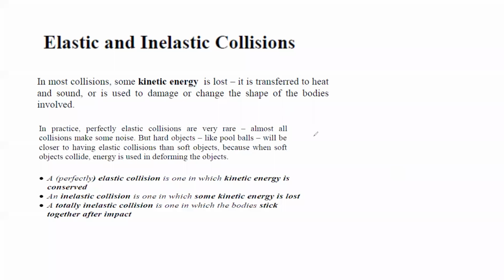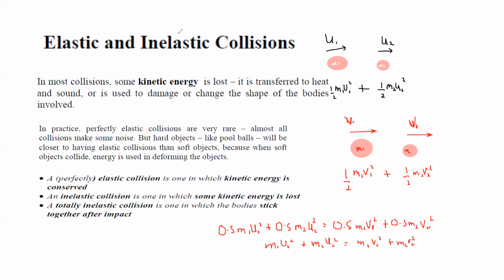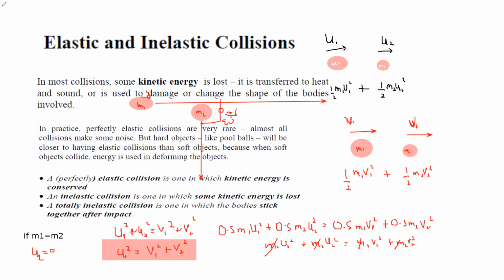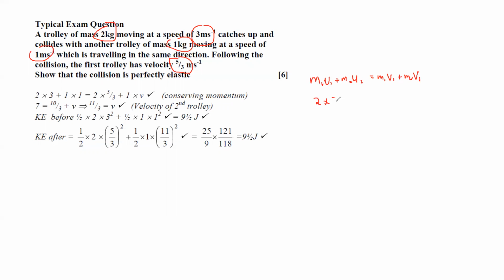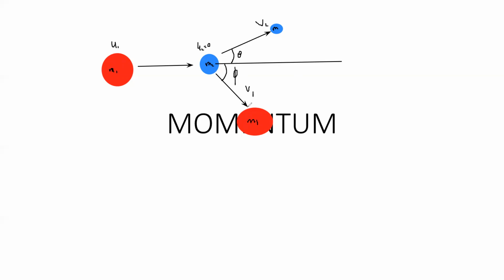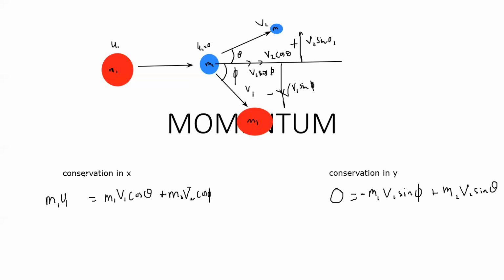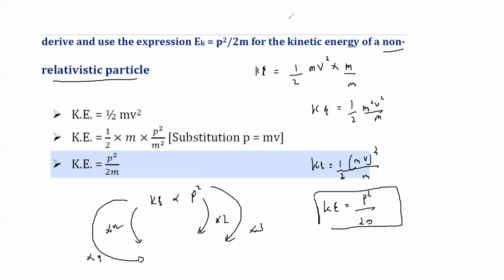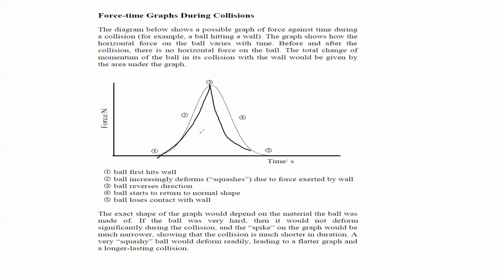Impulse IAL A2 Physics Unit 4 Lecture 1 part b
understand how to use the equation impulse = FΔt =Δp (Newton’s second law of
motion)
CORE PRACTICAL 9: Investigate the relationship between the force exerted
on an object and its change of momentum
83 understand how to apply conservation of linear momentum to problems in two
dimensions
CORE PRACTICAL 10: Use ICT to analyse collisions between small spheres,
e.g. ball bearings on a table top
understand how to determine whether a collision is elastic or inelastic